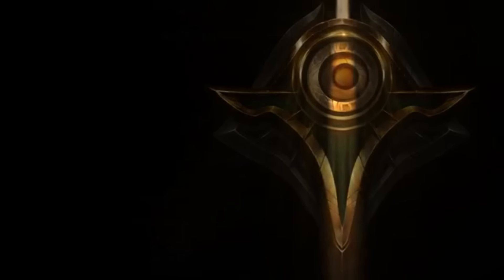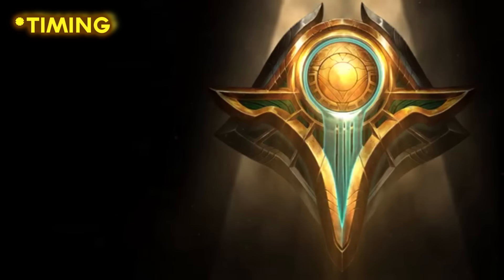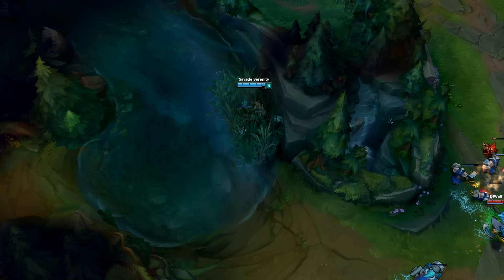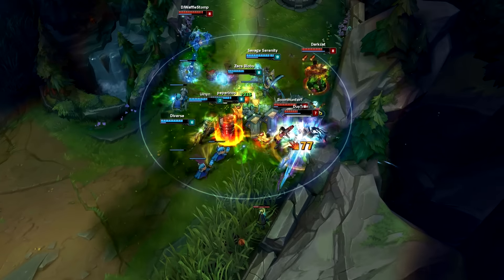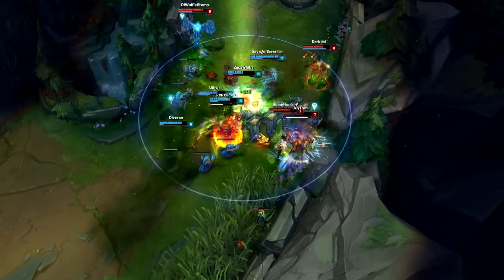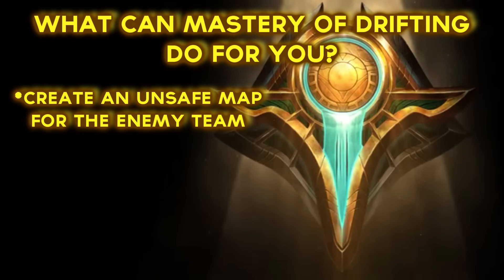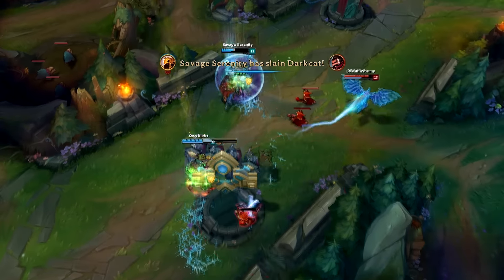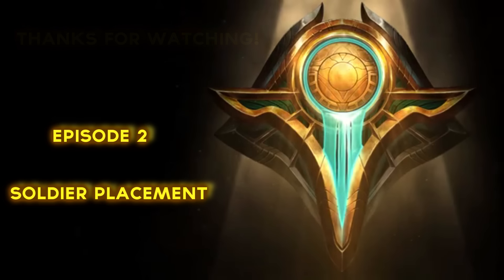Examining the Intricacies of Drifting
150 LIKES FOR A FOLLOW UP EPISODE THIS SATURDAY!!!

Hey guys got a new series here about The Emperor, I really hope you like this one, it's a lot like Azir school and it was really fun to make. Enjoy!